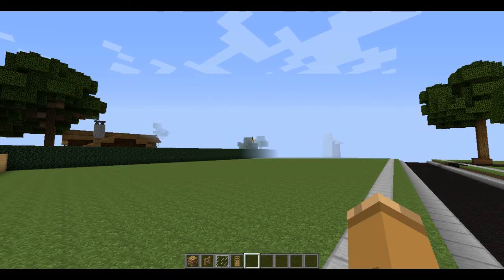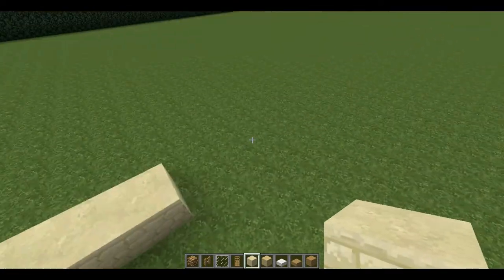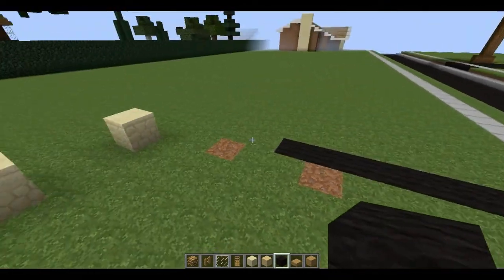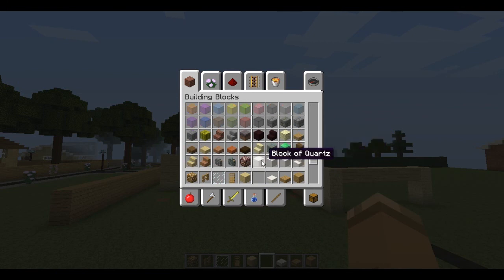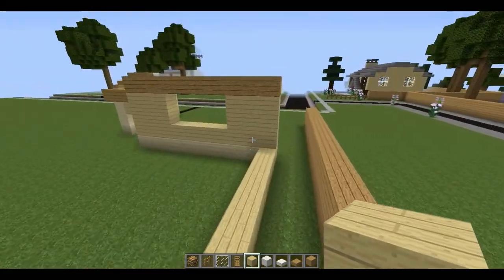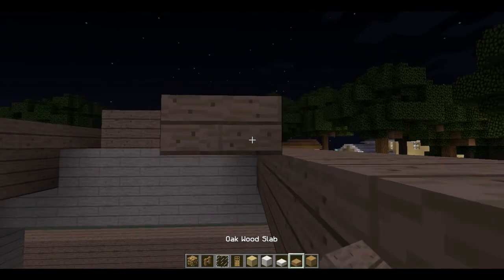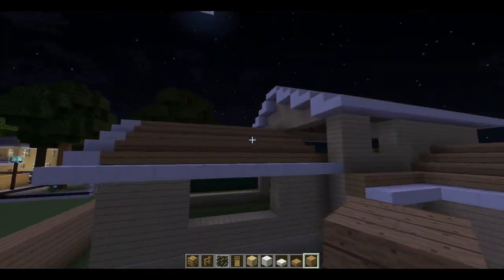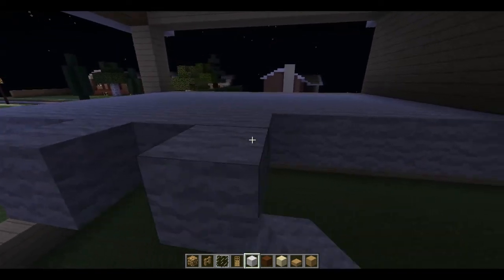Minecraft: Let's Build a Split Level House Vol. 14 (Part 1)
And so begins another new let's build series! Tell me what you think of this one.